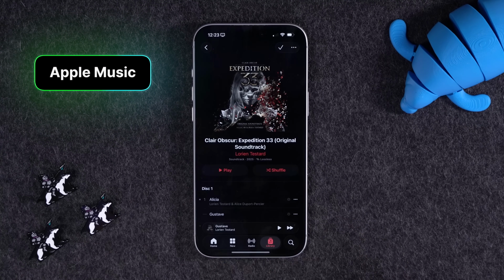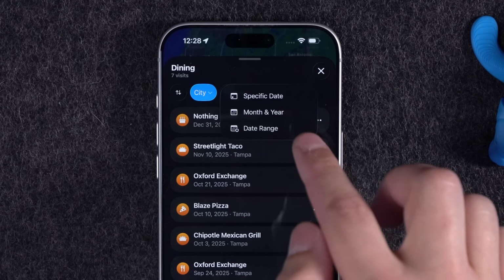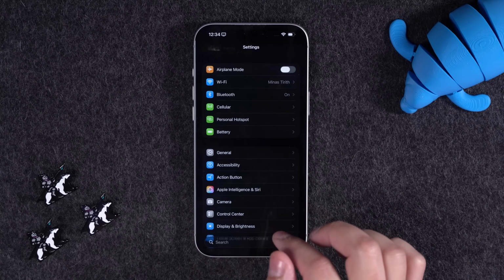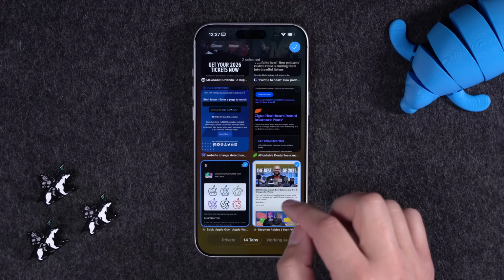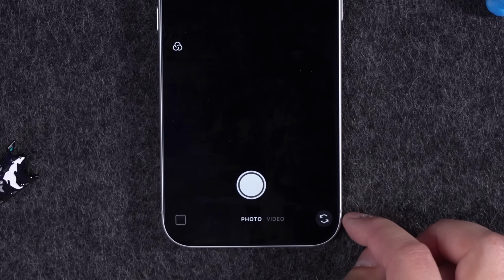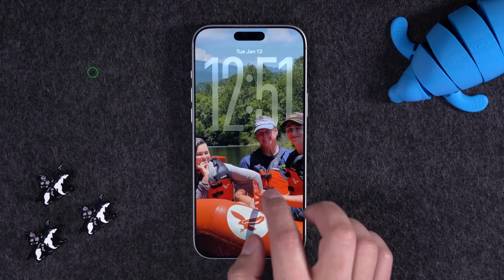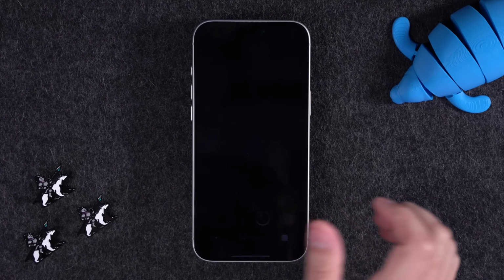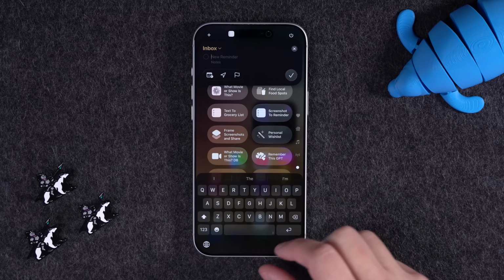iOS 26 Keeps Surprising Me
to get your first month of Managed WordPress Hosting for free and migrate your website over at no cost!

I'm still discovering new things in iOS 26, so here are 15 tips you probably haven't seen, from Apple Maps Visited Places, how to turn off the swipe to disable alarm, Apple Music tips, Camera settings, and more!

🔋 MagSafe Battery Mentioned

25W MagSafe Car Charger

Chapters ➡

00:00 Introduction
00:16 Swipe for Music
00:46 Save Any Audio as Ringtone
01:19 Maps Visited Places
02:56 Better Time Picker
03:49 Slide to Stop Alarm
04:15 Keep Audio in Headphones
04:46 Safari Tab Tip
05:29 Sponsor Break
07:31 Make Camera Control Useful
08:42 Burst Mode
09:27 Easier Dual Capture Video
10:28 Spatial Photos
11:09 Make Screen Even Dimmer
12:16 How Long to Charge
12:59 Adaptive Power Mode
13:41 New Reminder Widget